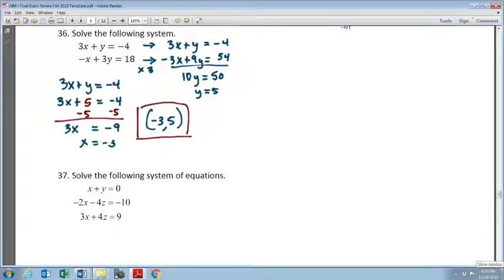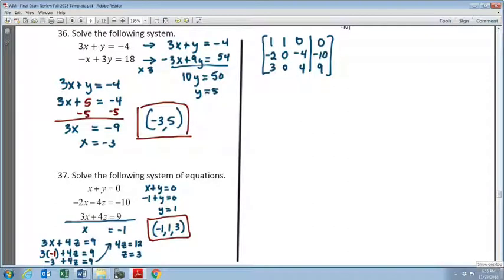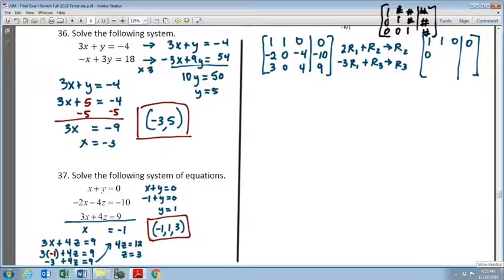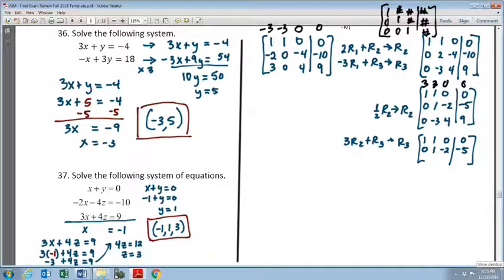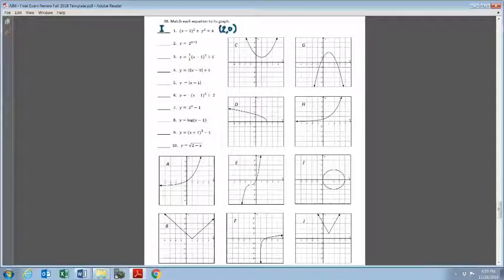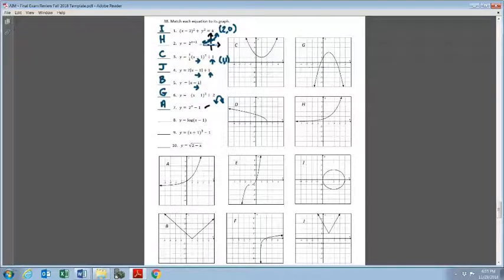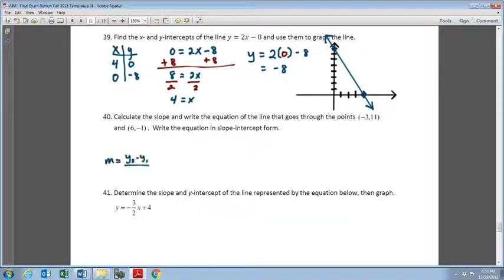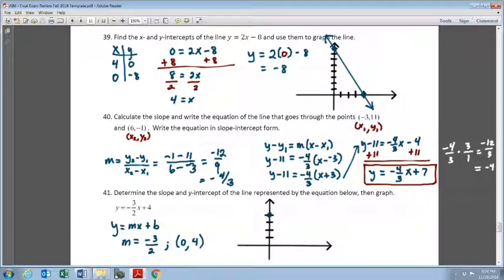AIM Final Exam Review 37-41